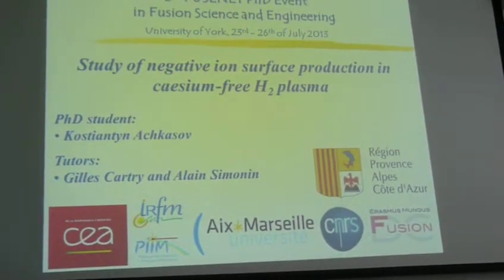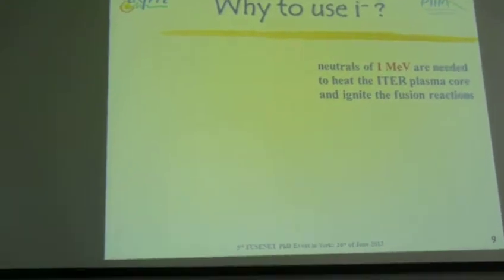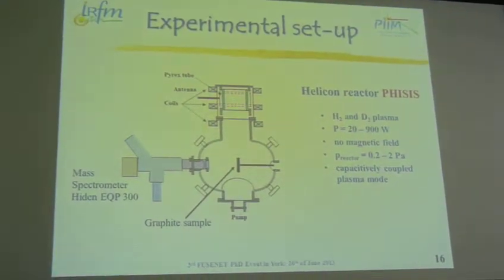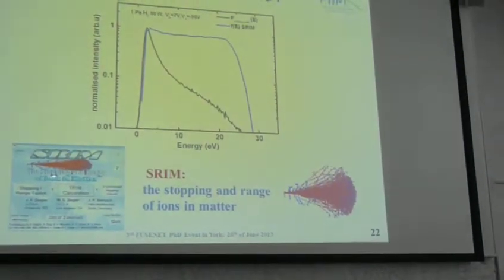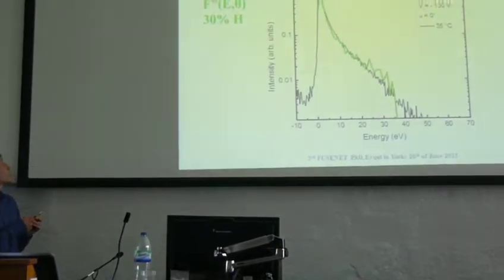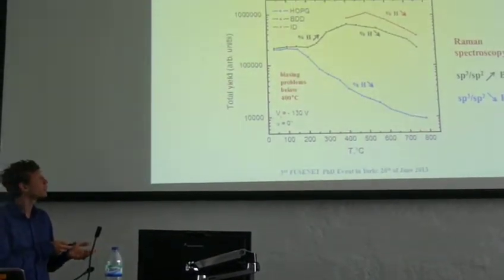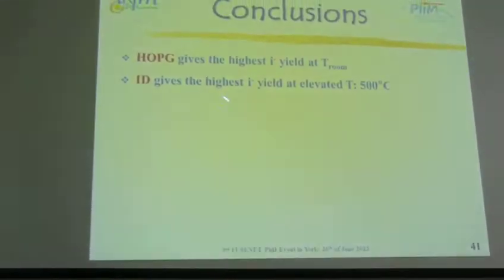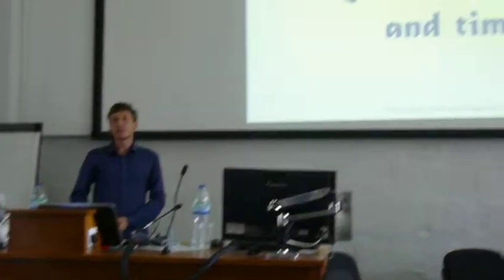3rd FUSENET PhD Event. Kostiantyn Achkasov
Organised under the umbrella of the FuseNet project, the PhD Event brings together European PhD students working in the field of fusion science and engineering.
The PhD Event in Fusion Science and Engineering is open to all PhD students working in this field and registered at a European university. It will be held at the University of York, from 24th-26th June 2013.